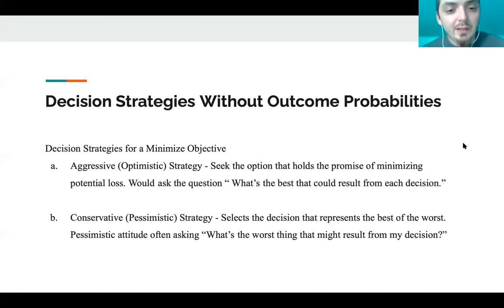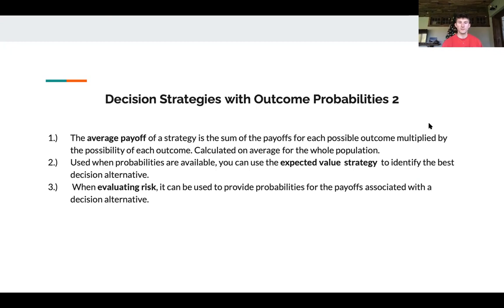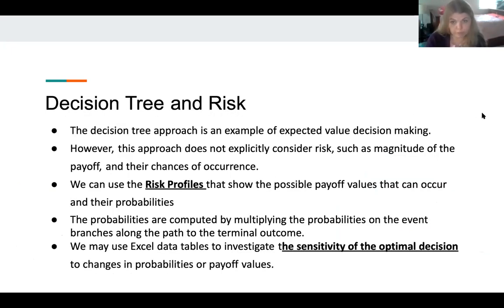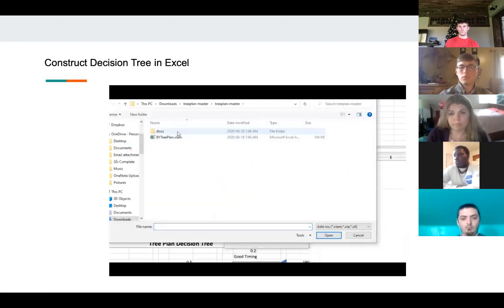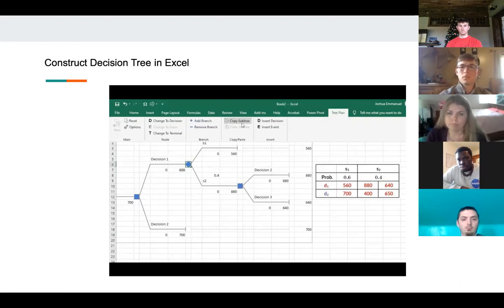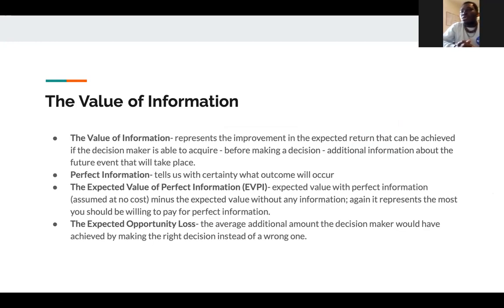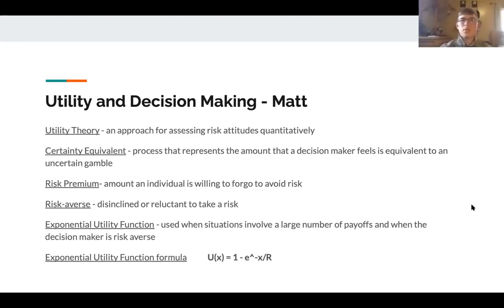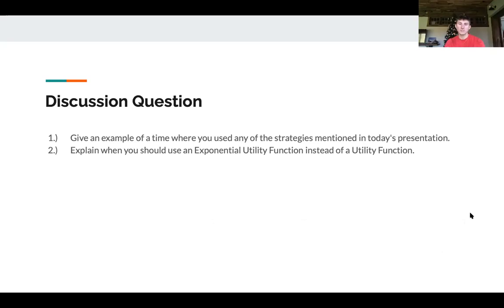Chapter 16 Decision Analysis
Group 6
Scheduling Leader: Iryna Khalymon
Meeting Facilitator: Matthew McMaster
Note Taker: Taiye Olugbade
Time Keeper: Jeff Stoner
Additional Members: Alec Livermore

Discussion Question
1. Give an example of a time where you used any of the strategies mentioned in today's presentation.
2. Explain when you should use an Exponential Utility Function instead of a Utility Function.